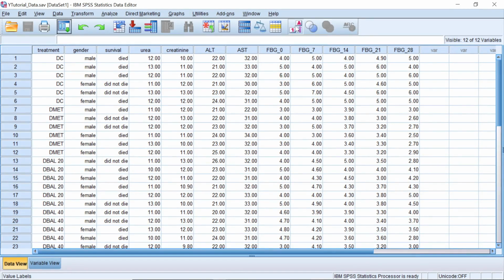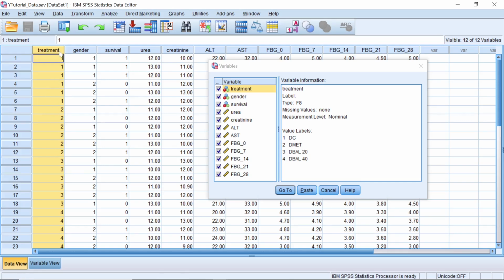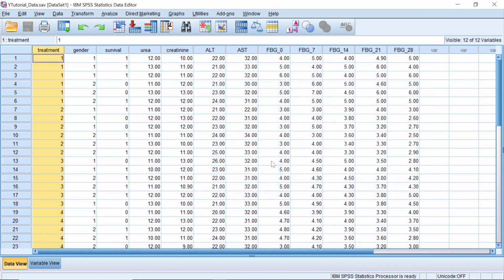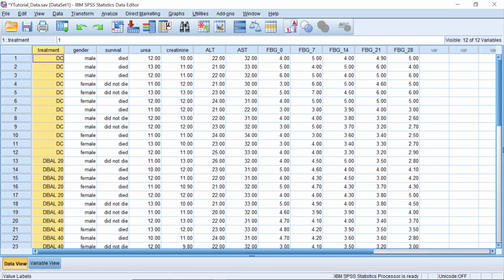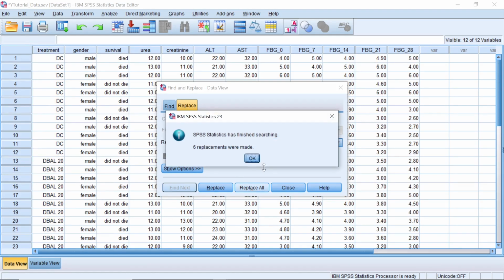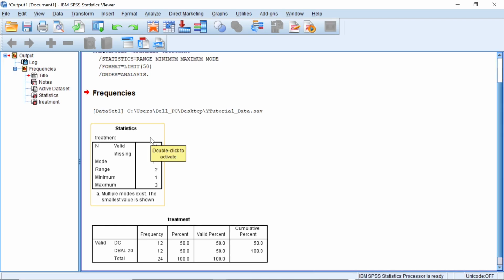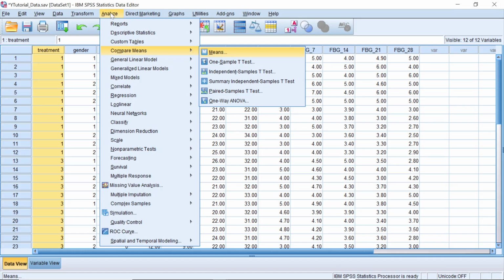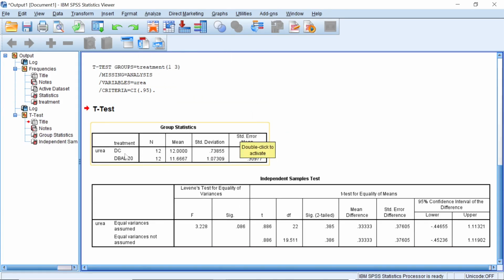SPSS Find and replace TOOL in ACTION!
This video shows how to cleverly use the find and replace tool in SPSS. Once you get the idea, it can be used even for strings and changing values!